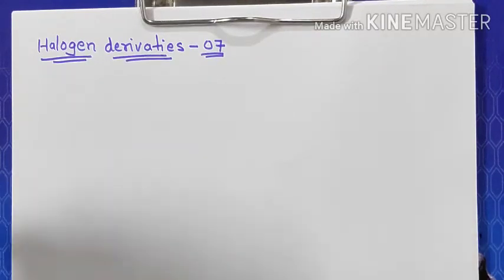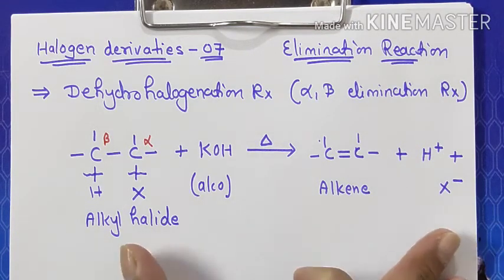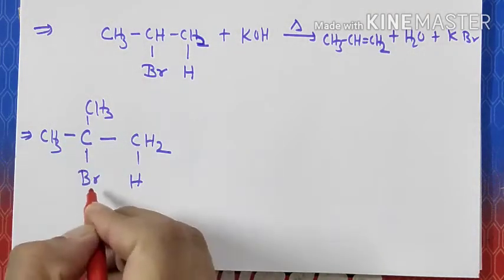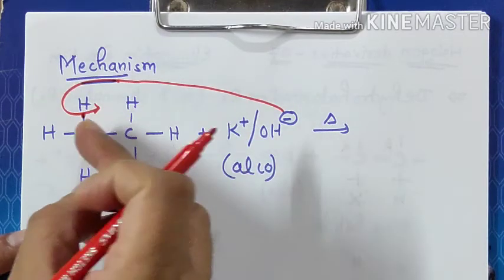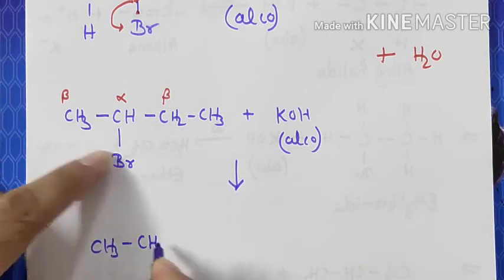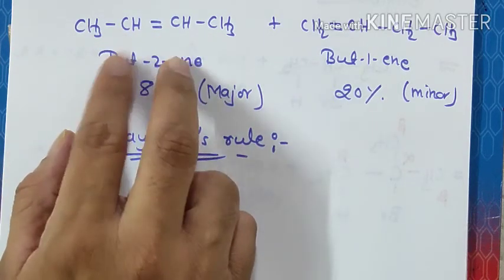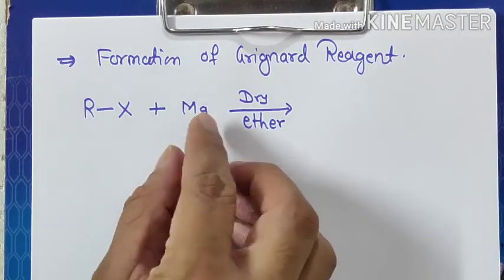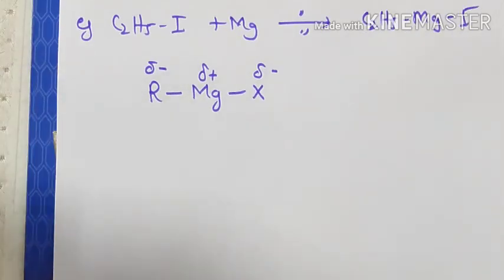Halogen derivatives-07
Chemical properties of alkyl halides, elimination reaction, formation of Grignard reagent.